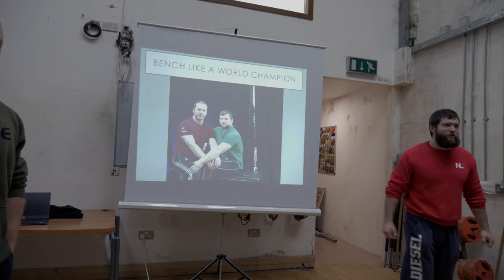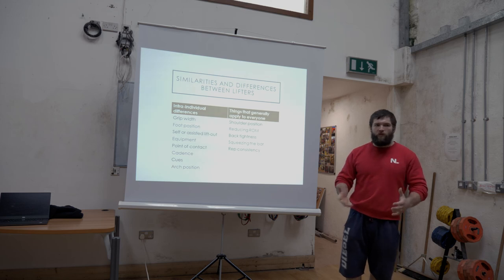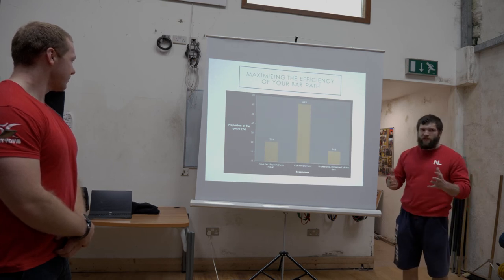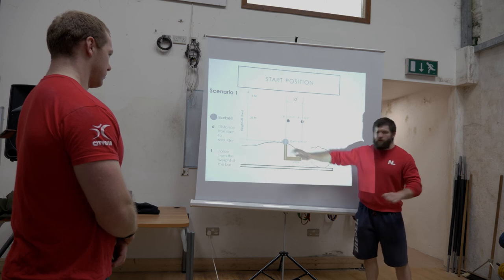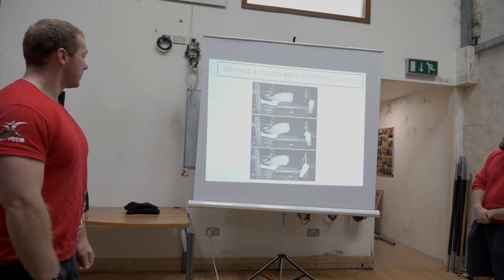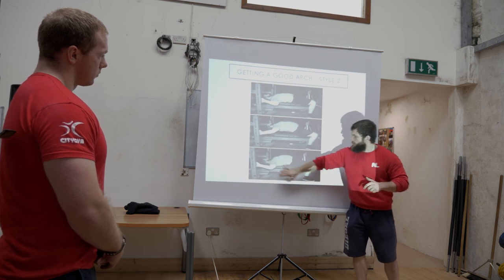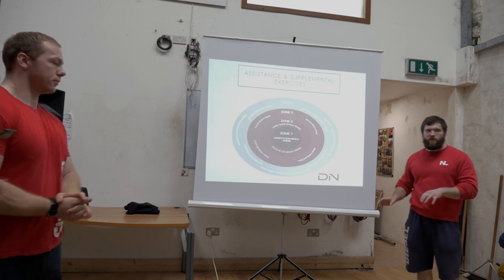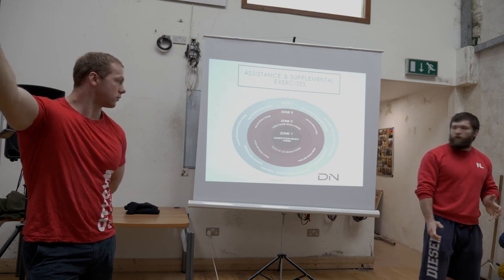Barry Pigott & Arthur Lynch Bench Seminar